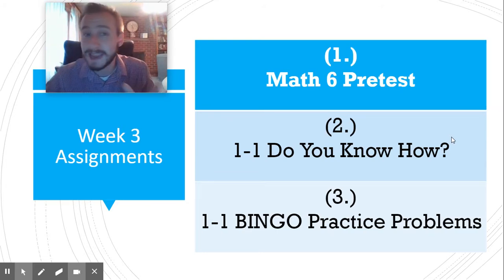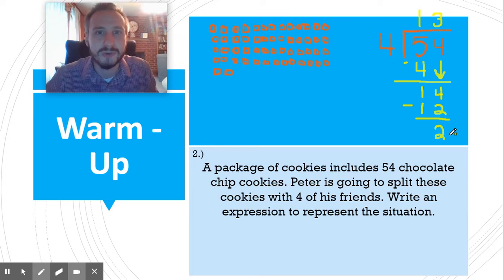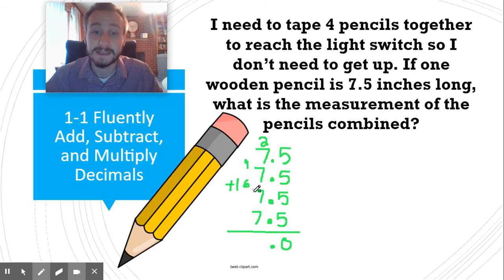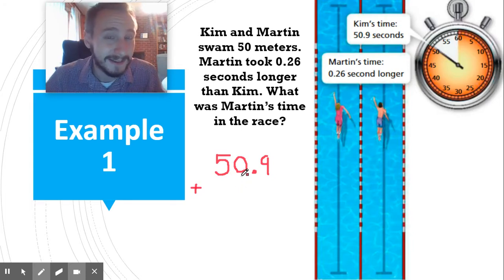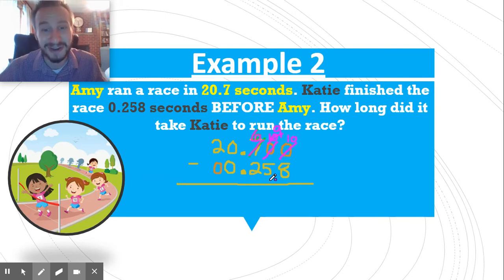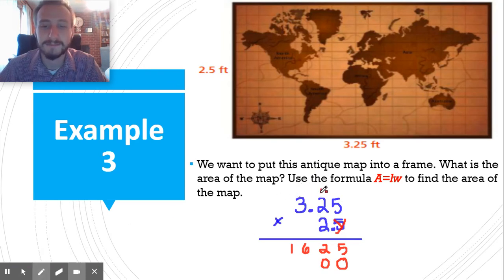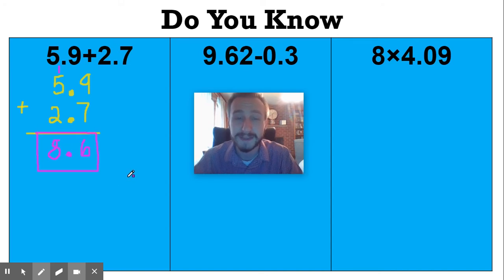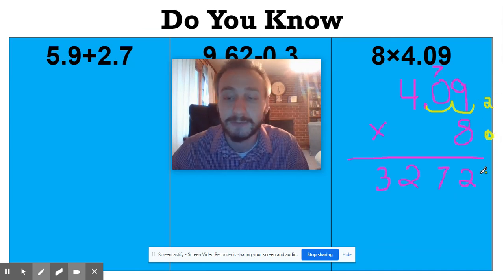Week 3 Add, Subtract, and Multiply Decimals